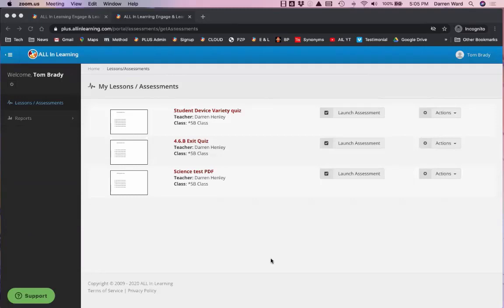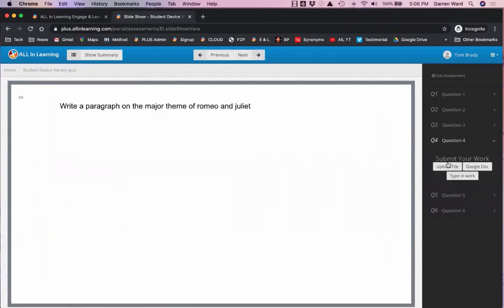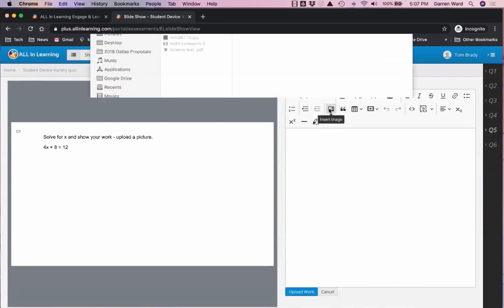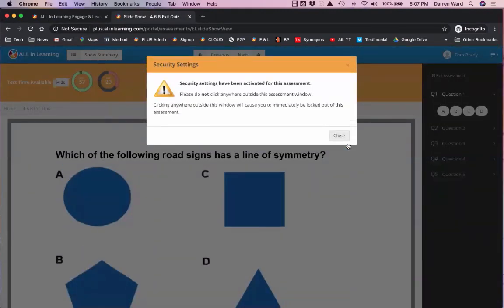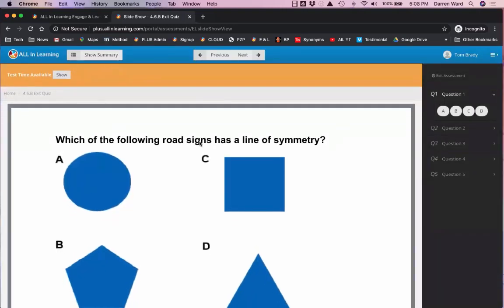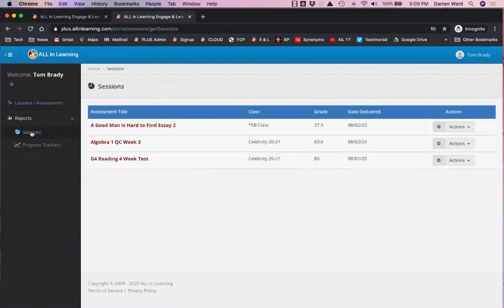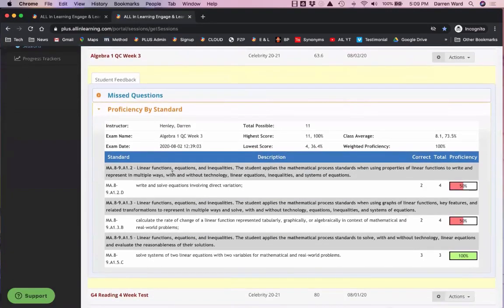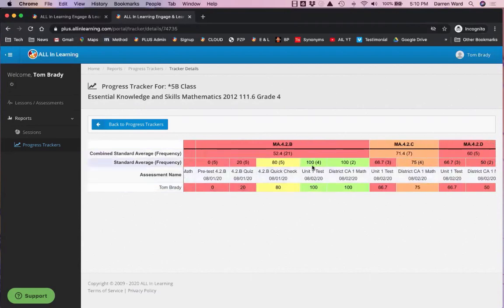Student Portal from the Student's Perspective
See how students complete different question types, submit work, look at reports, and track their progress!